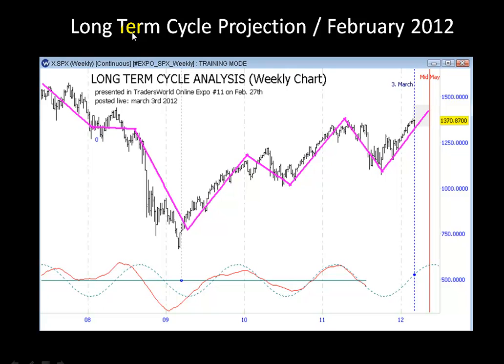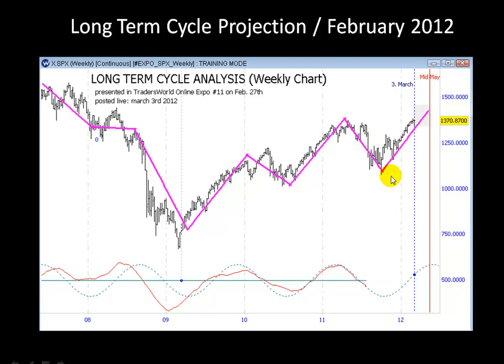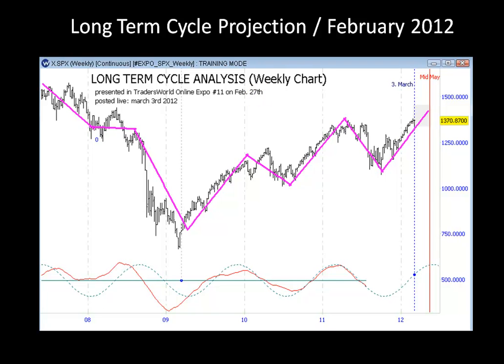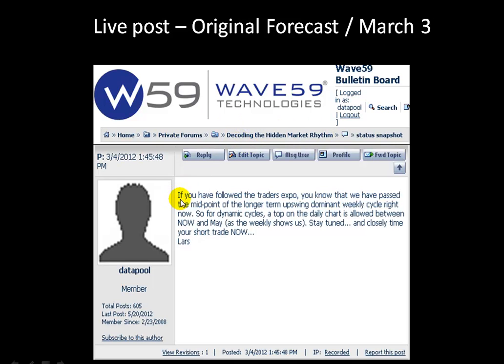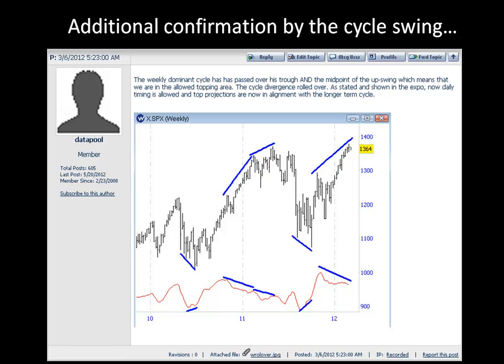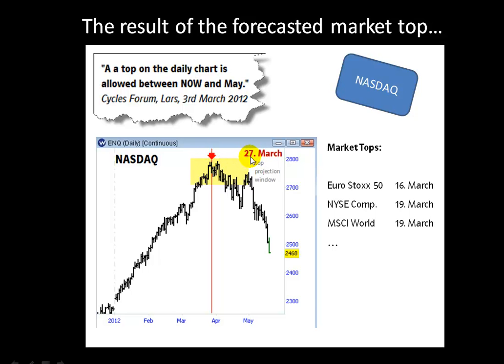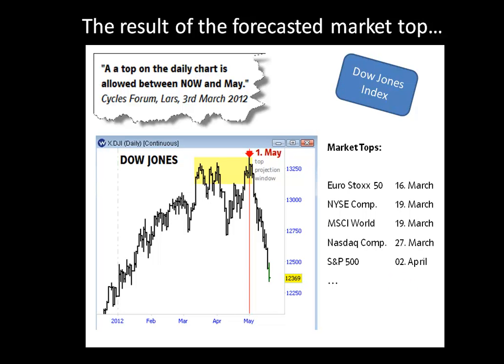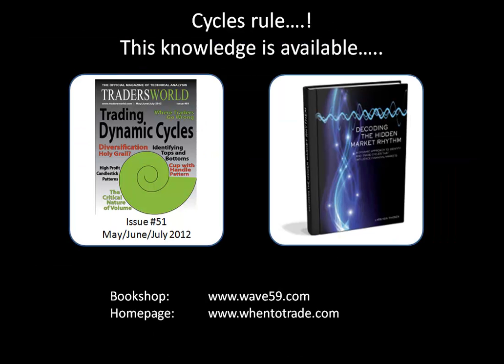Cycles Top Projection for March-May 2012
The long-term dominant cycle shown in February and followed since 2010 projected the time  period between March and May 2012 for a market top. All major indices topped exactly in the forecasted period. This forecast was presented in the TraderWorld Online Expo #10 in Feb. 2012 live. The window was posted to cycles customers in advance. The Issue #51 of the TradersWorld Magazine gives more background on my approach how to trade dynamic cycles.